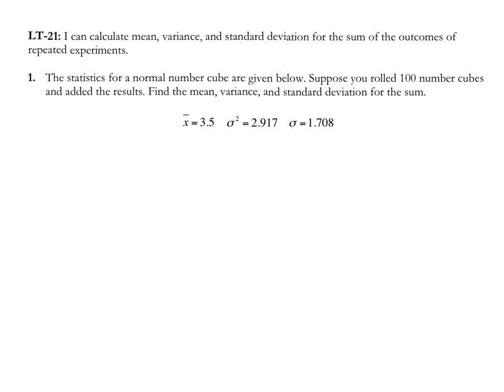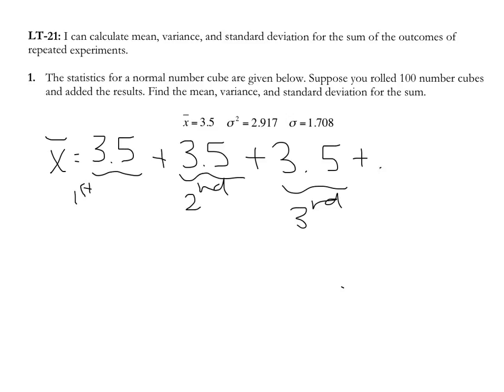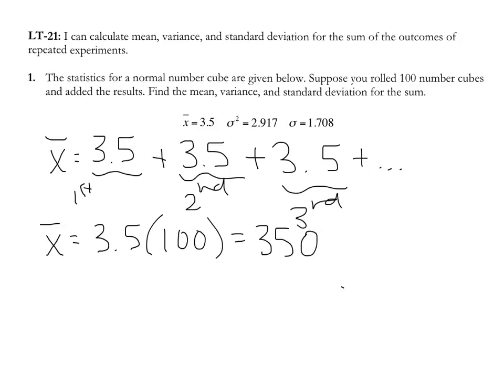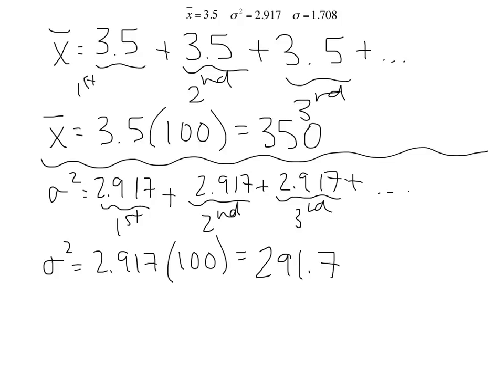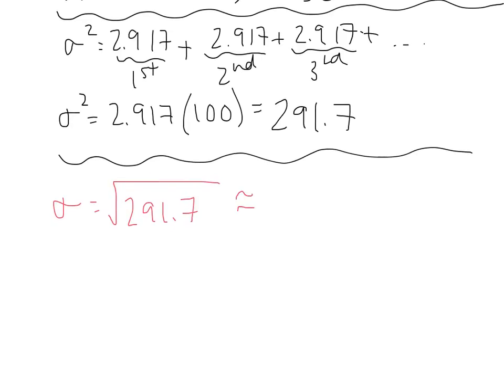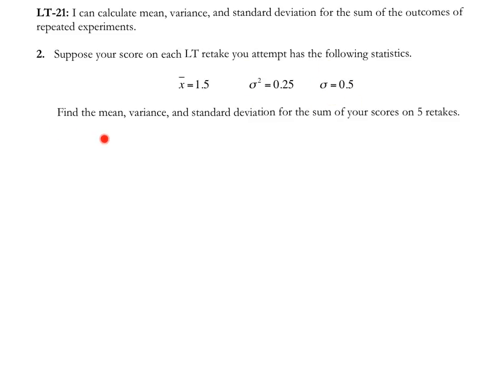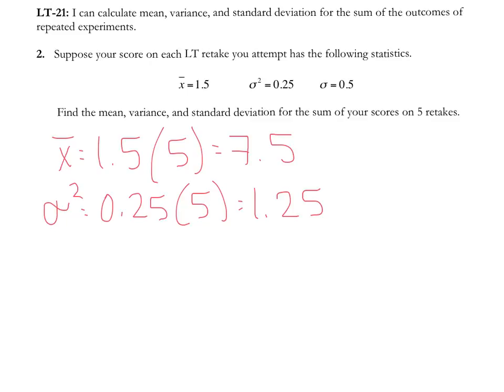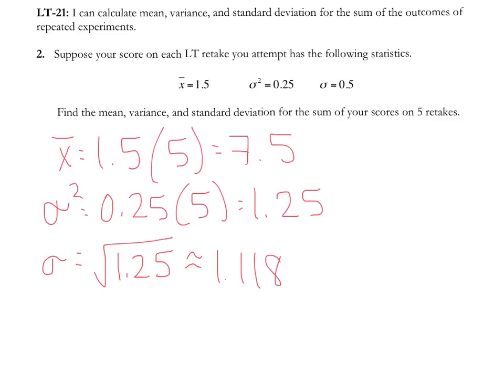LT-21 Video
Finding mean, variance, and standard deviation for the sum of results from repeated experiments.